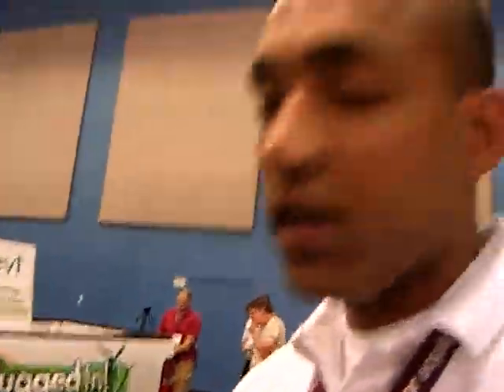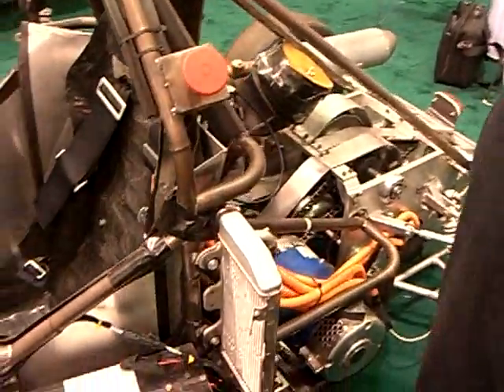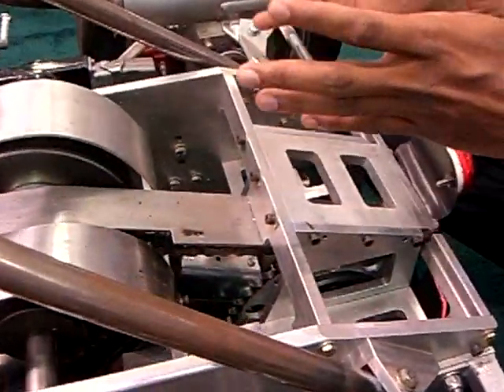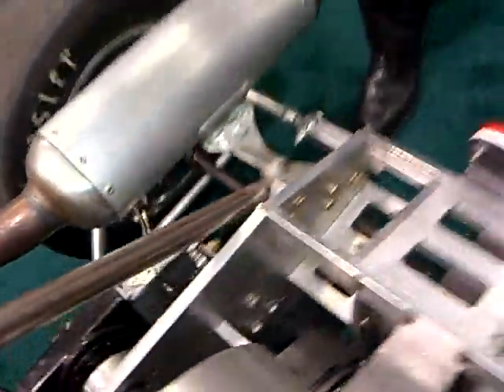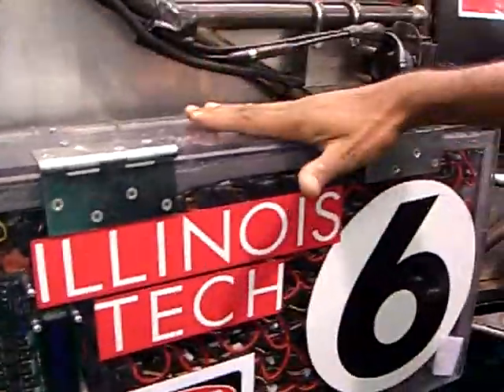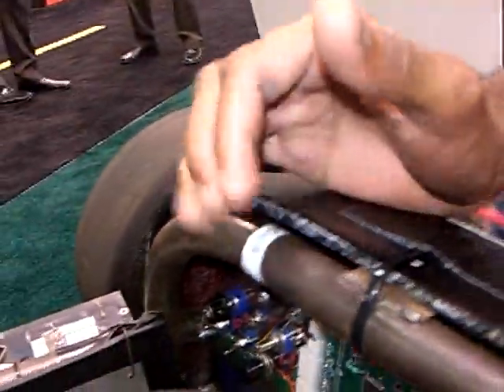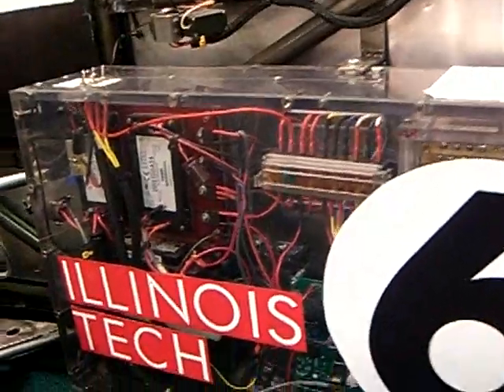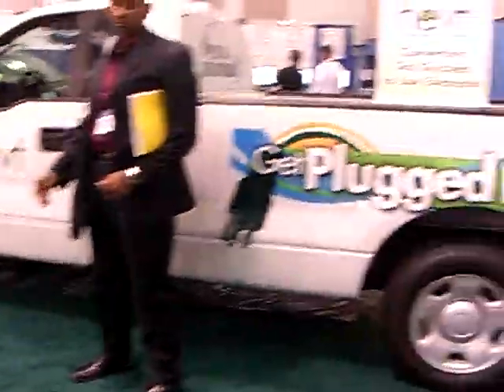Hybrid Formula Race Car designed by Illinois Tech - PlugIn2008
Hybrid Formula Race Car designed by ILLINIOIS TECH - Plug-In 2008 Exhibition -1, San Jose CA
 TilTul